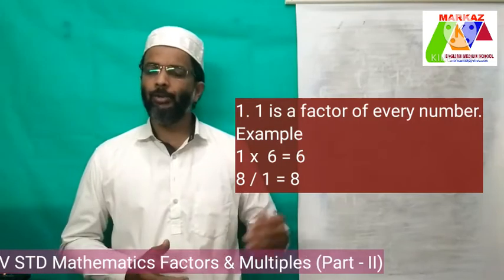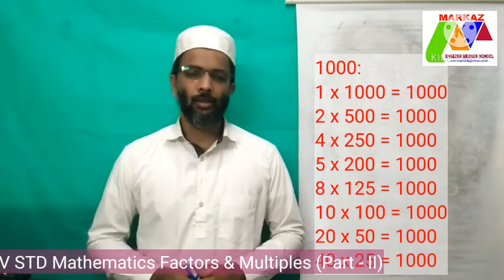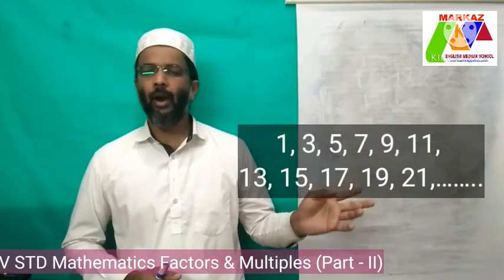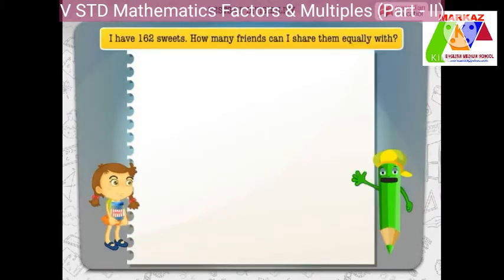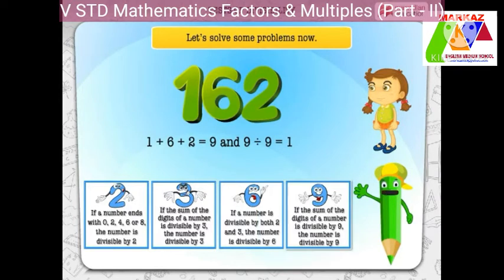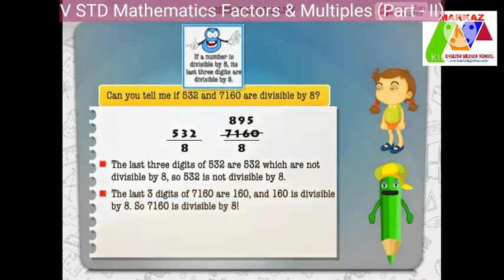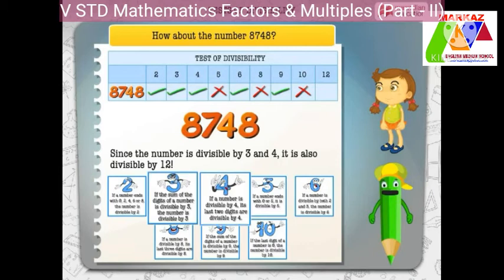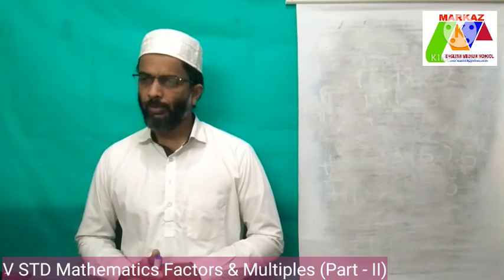V STD Mathematics: Factors and Multiples (Part 2)